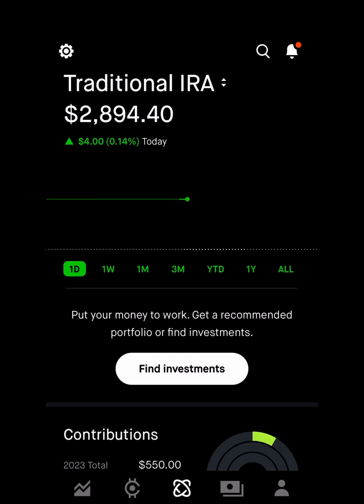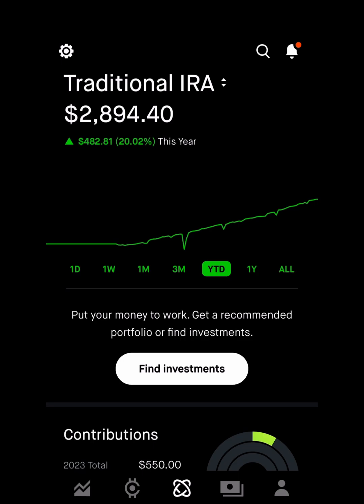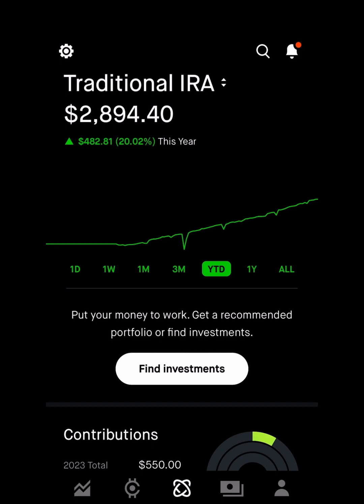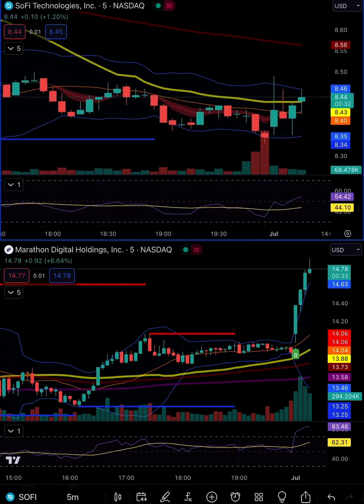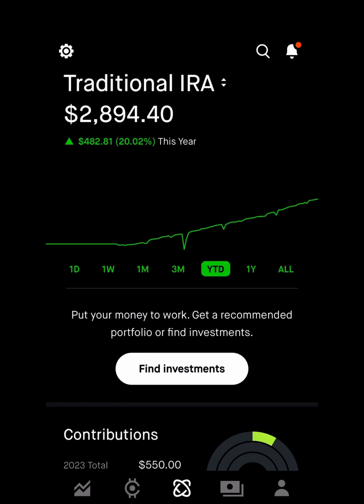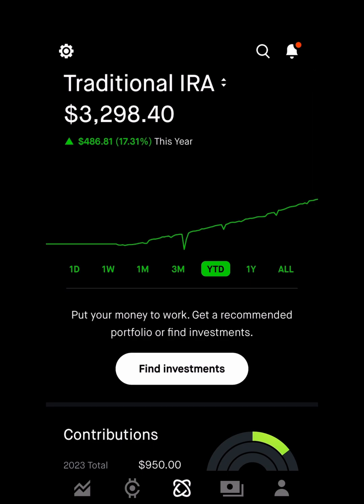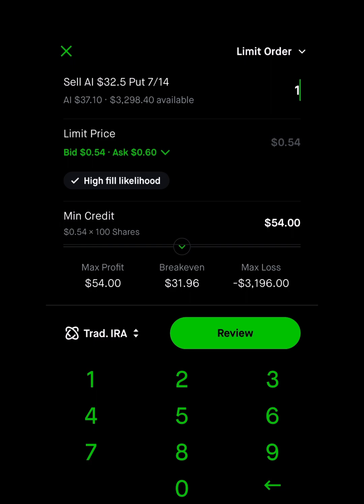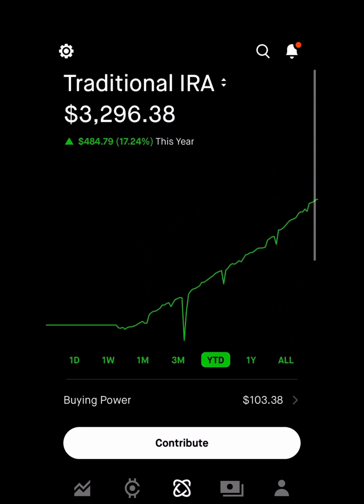$3,000 Robinhood Options Portfolio making $100+ a Month